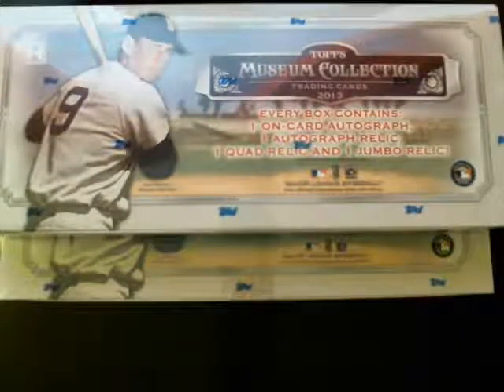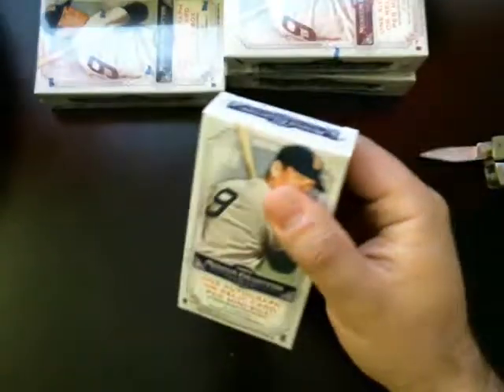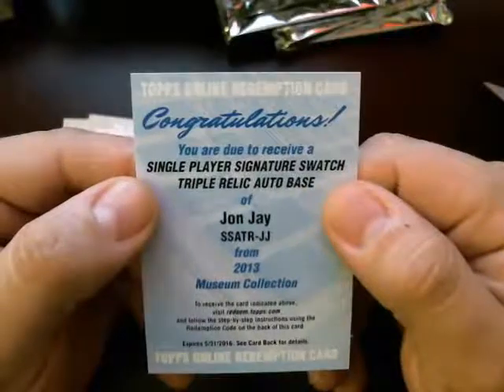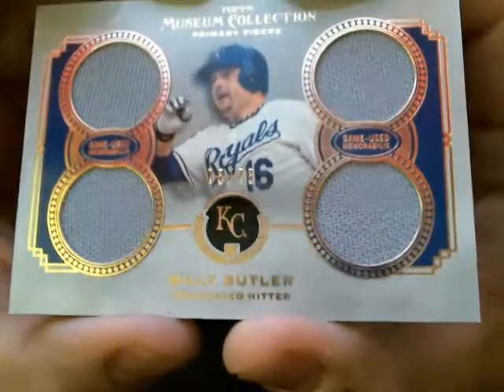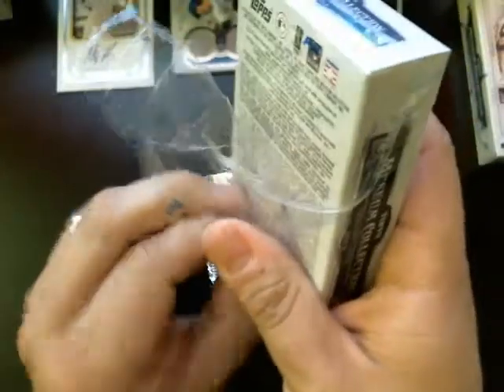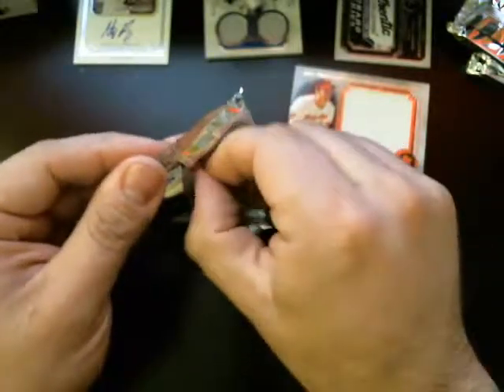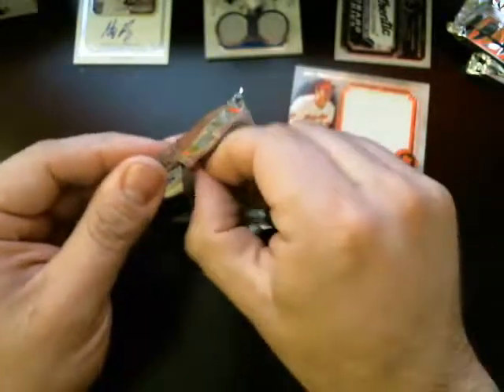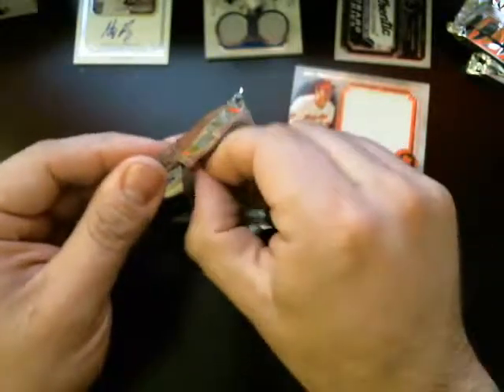2013 Topps Museum Collection Box Break 5/26/13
2013 Topps Museum Collection Box Break 5/26/13 - Captured Live on Ustream